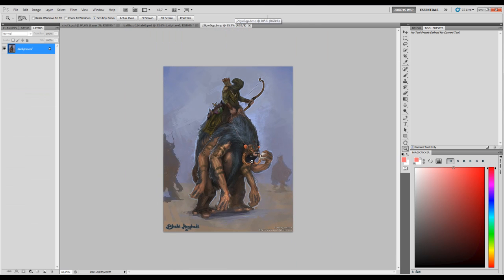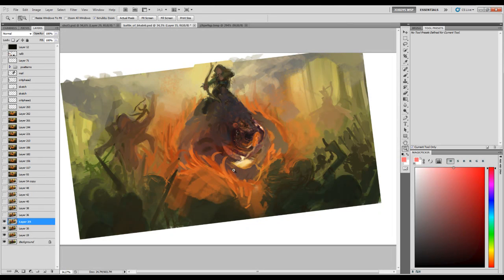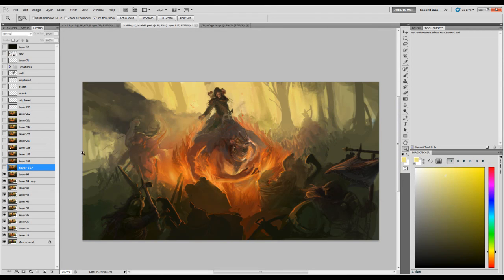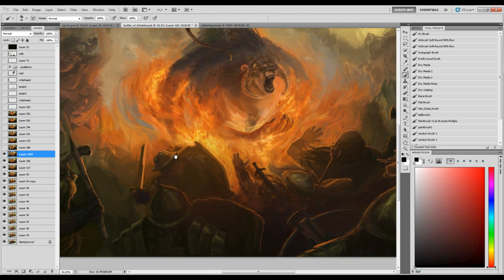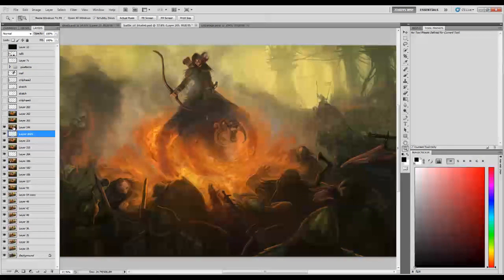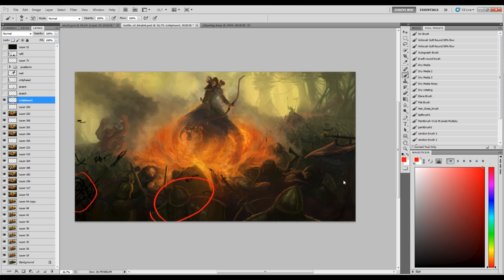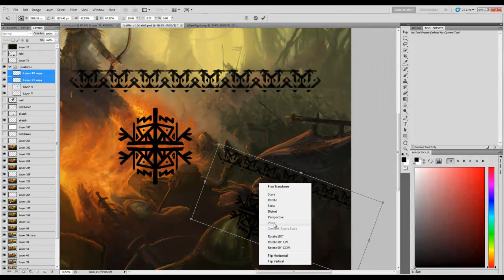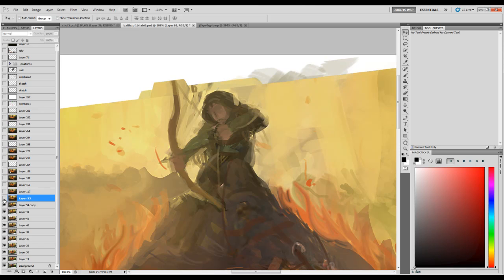Battle at Monghadi digital painting - overview/rundown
Rundown, layer per layer, of the painting "Battle at Monghadi". The importance of reference, composition, values, etc!

This piece got into the 10th edition of the legendary art-book Exposé!